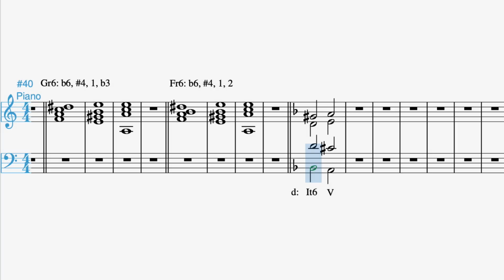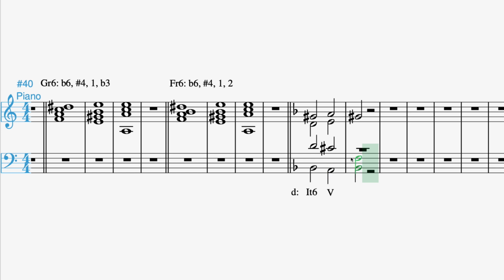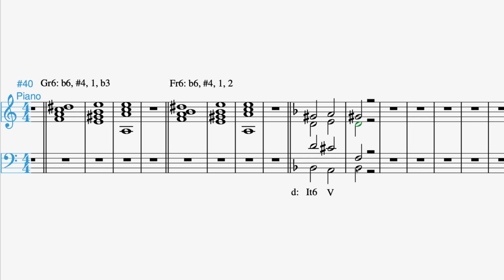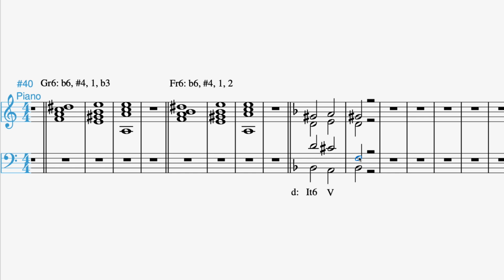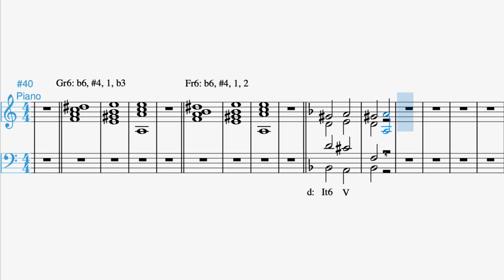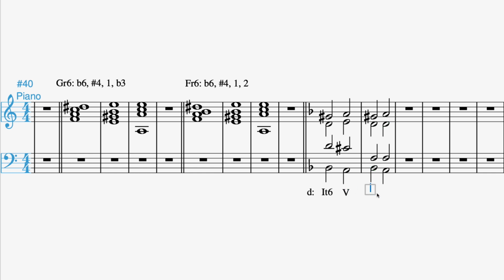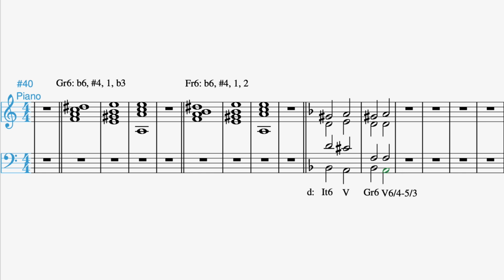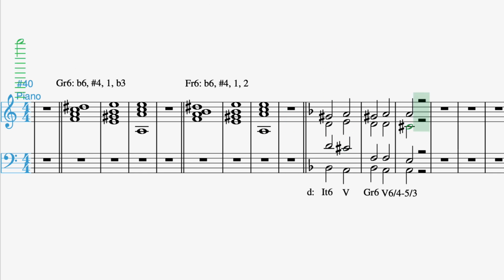Your daily music theory lesson for the day! Follow us for more lesson videos, quizzes, and more!